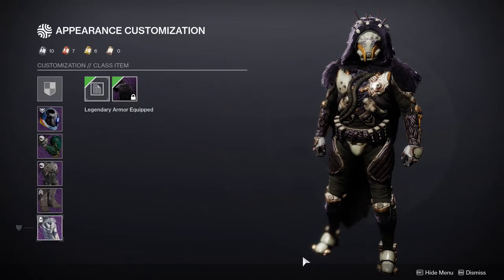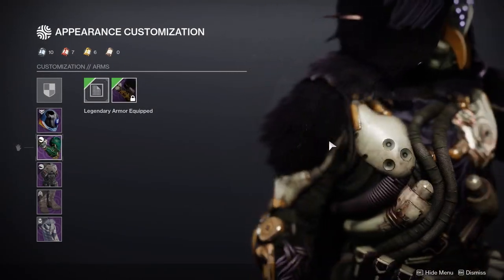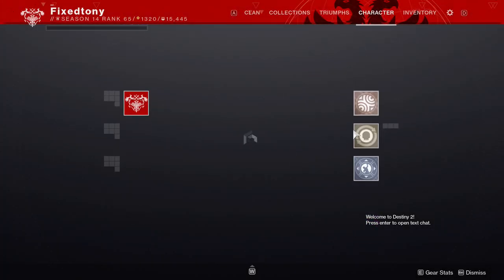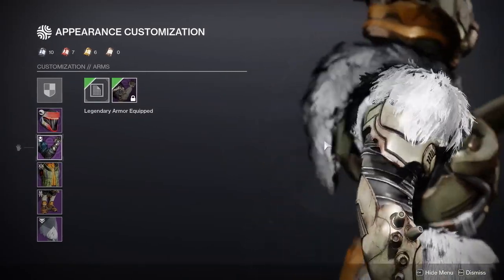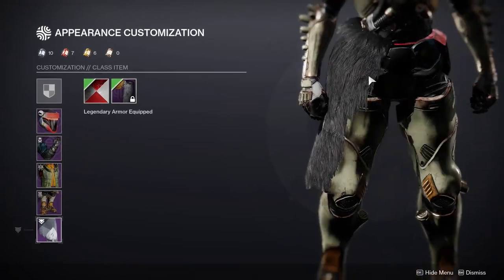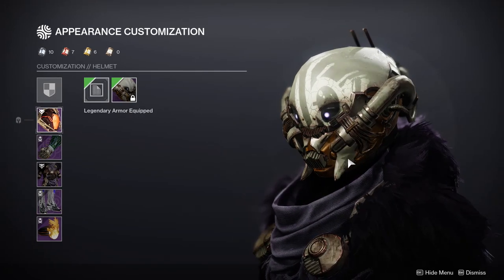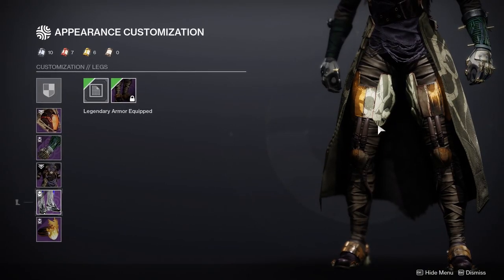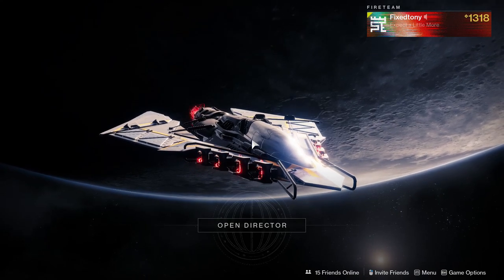Lightkin Armor Review | Destiny 2: Season of the Splicer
In this video we go through the Lightkin armor which is the seasonal armor for Season of the splicer and honestly it probably is my favorite armor so far. We'll see when I get my hands on the ornamental armor but so far this armor is fire. Let me know what you think in he comments below